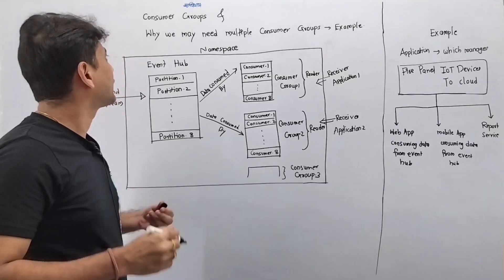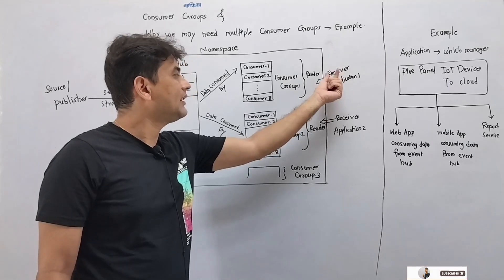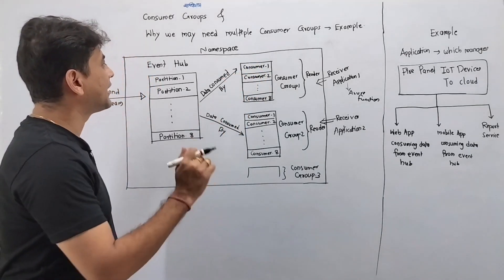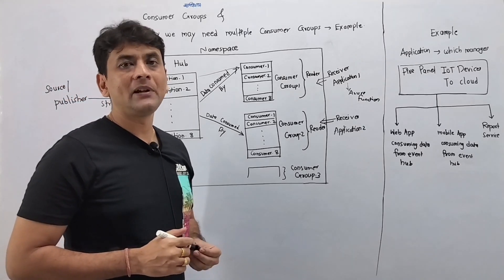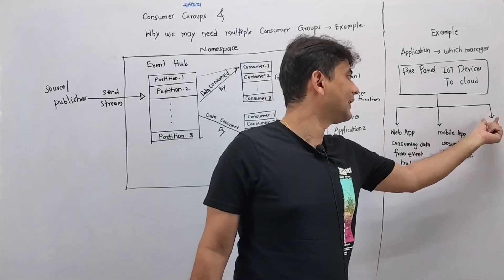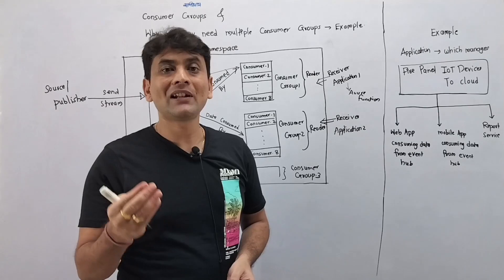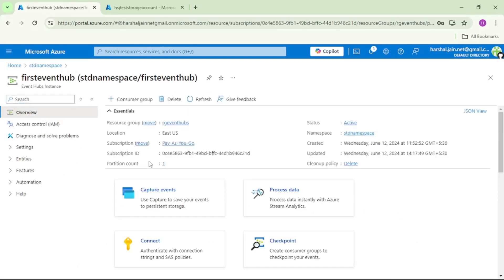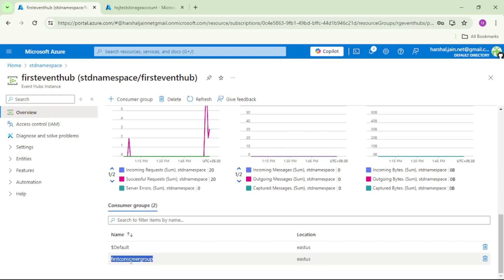7: Azure Event Hub Consumer Group Explained In Detail | Azure Event Hub Tutorial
We will discuss - Azure Event Hub Consumer Group in detail
Consumer Group internally contains consumers
Each consumer reads data from respective partition i.e. there is 1 consumer for 1 partition
We will also discuss why we may need multiple consumer groups for same event hub
Finally we will create consumer group in azure portal

Please ignore below:
Azure Event Hub tutorial C#, .